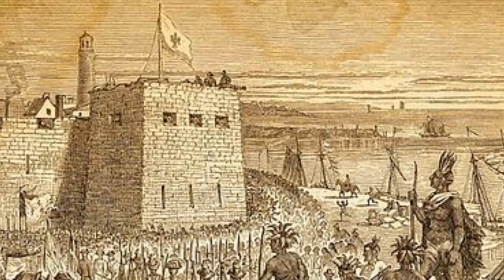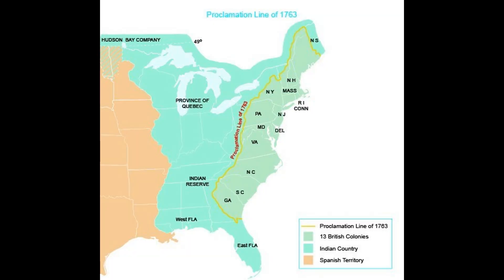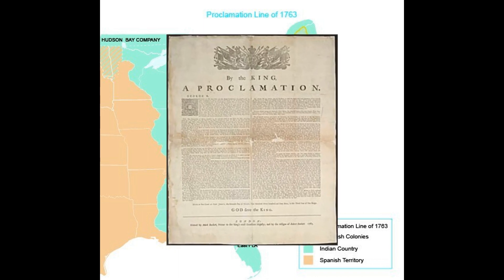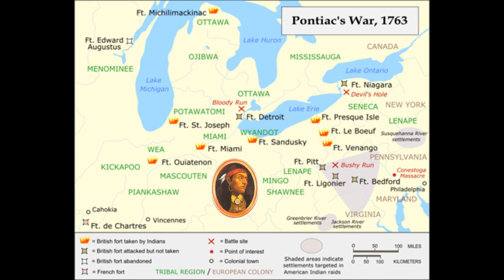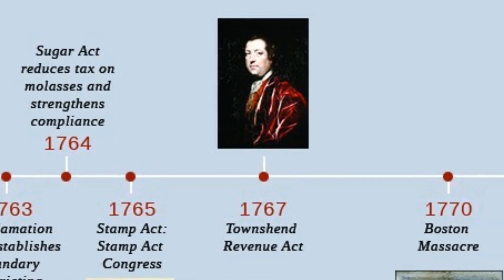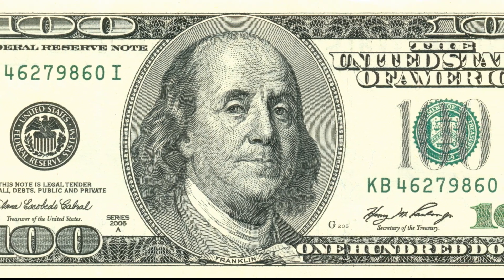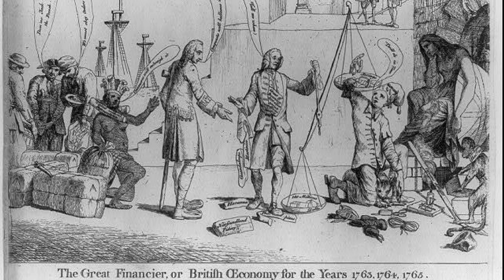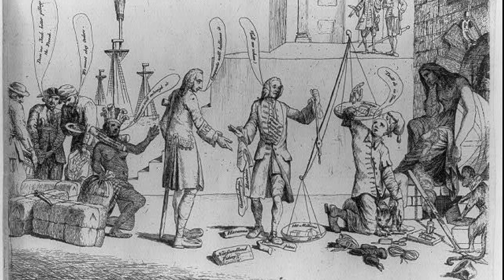Events in 1763 and 1764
Some historic Acts affecting North America from those two years.